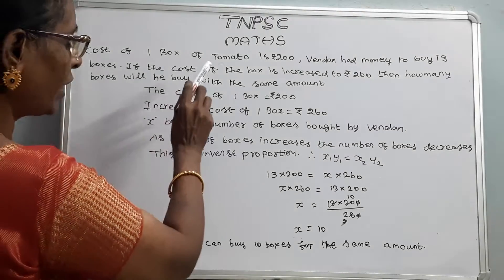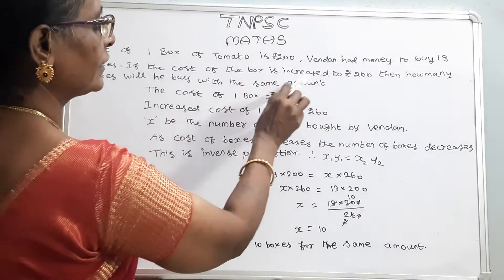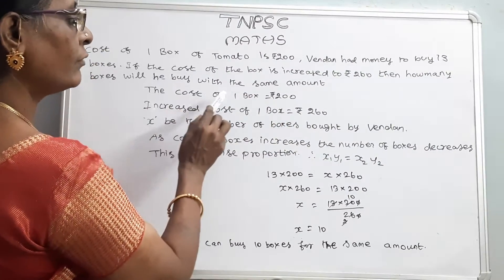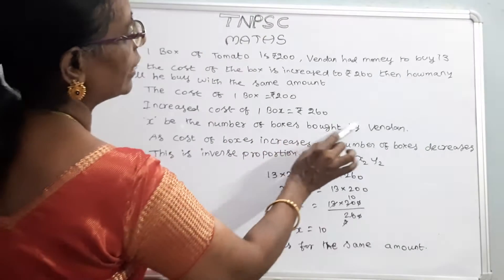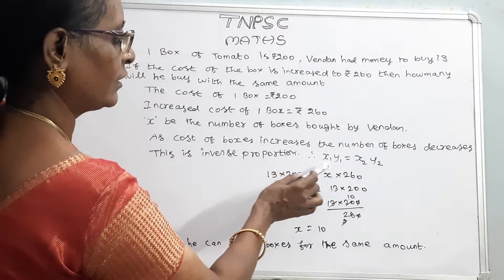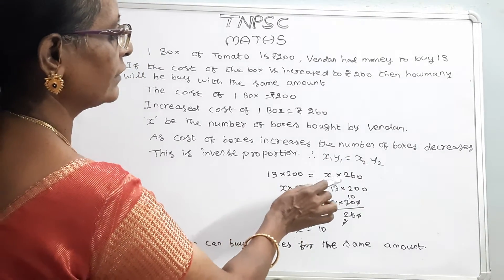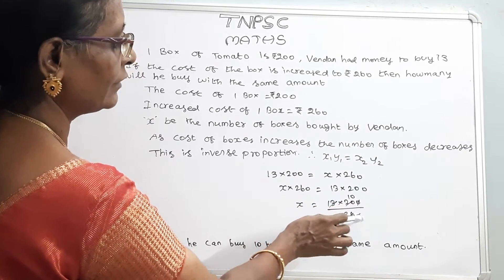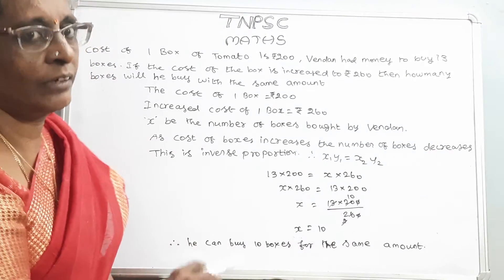Mathscoaching Tnpsc exam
Simple maths for Tnpsc